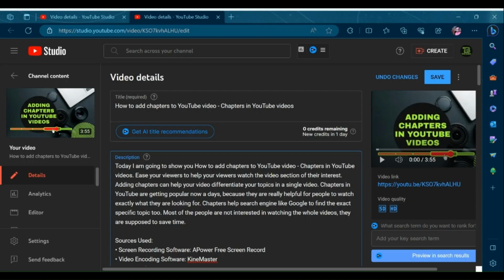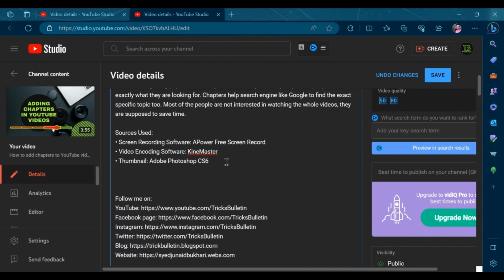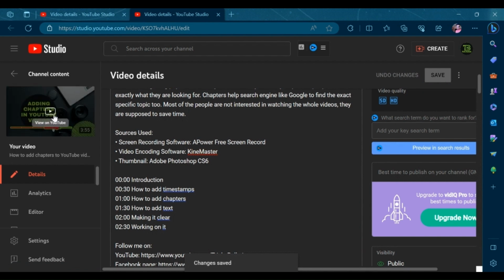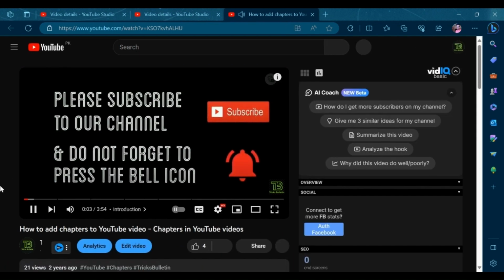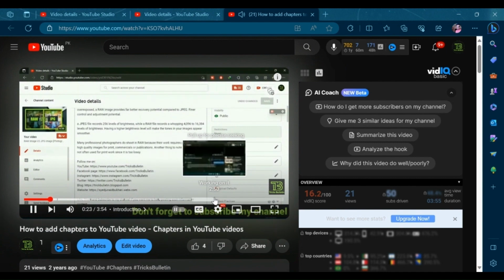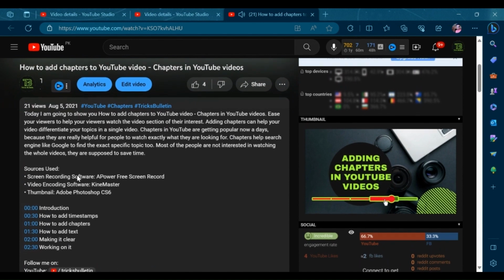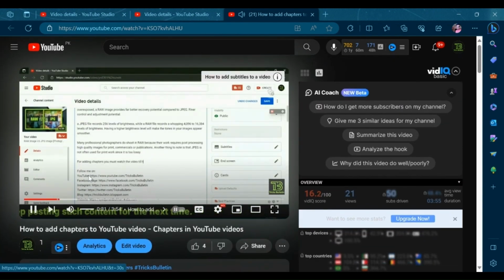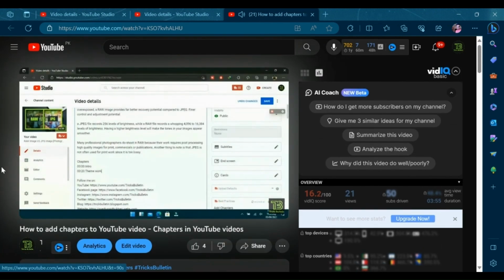Secrets to YouTube Video Enhancement - YouTube Timestamps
In this video we will learn about how to use YouTube Timestamps. Timestamps in YouTube videos are very helpful to understand the context of a video, because when you add YouTube timestamps in a video, the viewers can watch the specific part of the video and not the complete video using youtube timestamps. YouTube timestamps can be added very easily in the description below. To add YouTube timestamps in a video, watch these steps carefully.